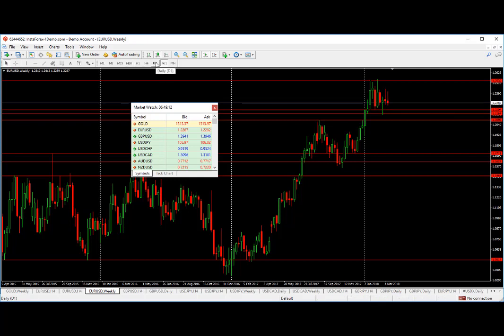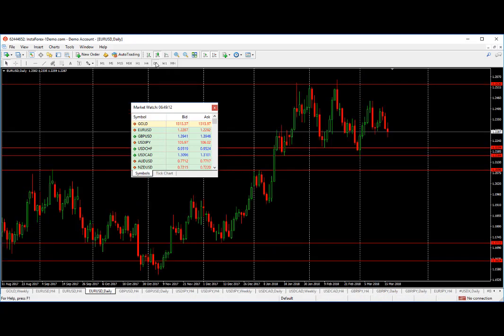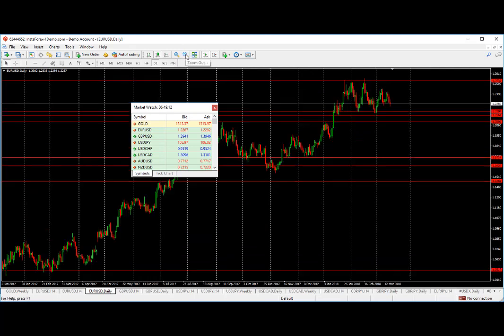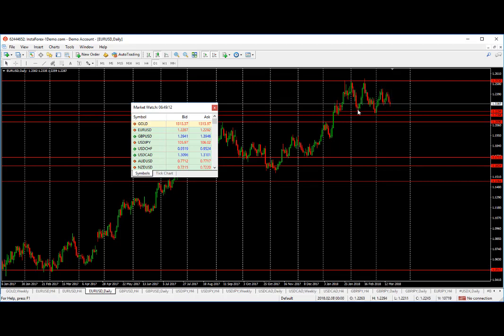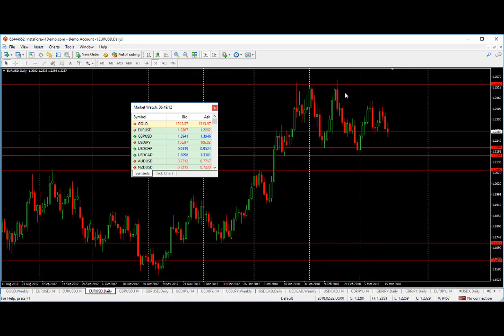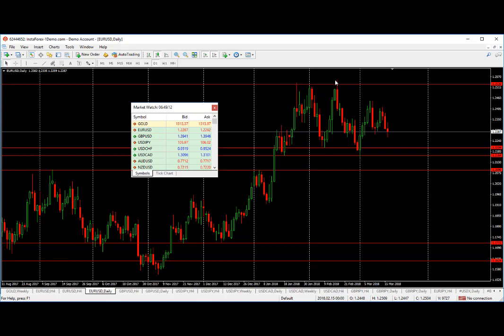Live Price Action Trade Setup +200 pips on EUR/USD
A live trade setup in EUR/USD with over +200 pips of profit potential. I explain the price action context behind the trade, entry price, my stop loss and particular take profit levels.